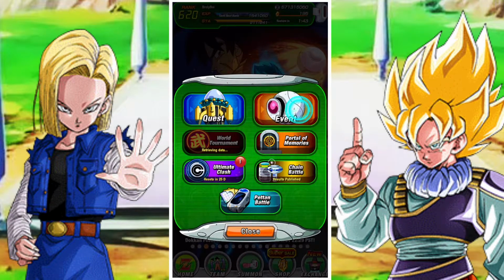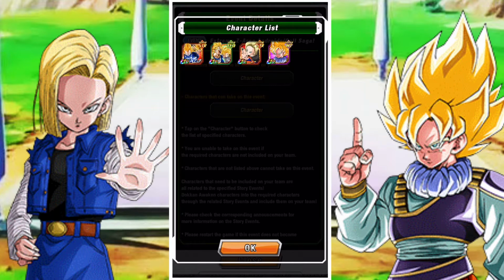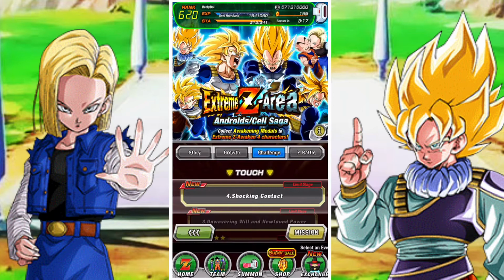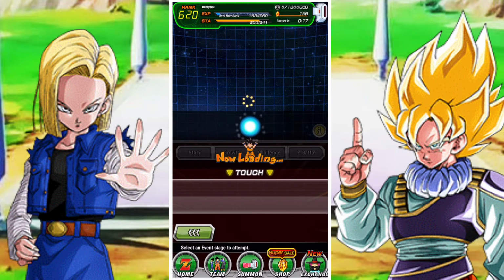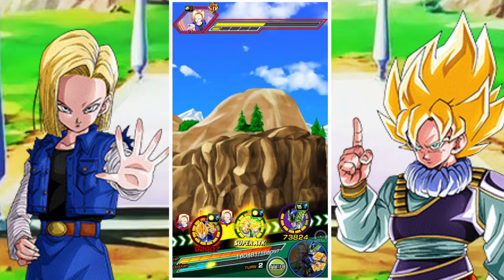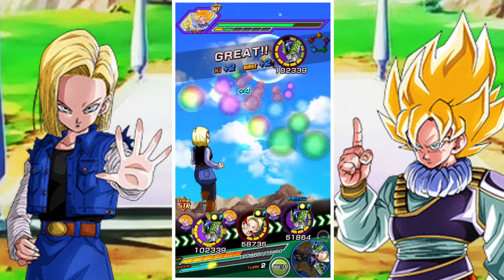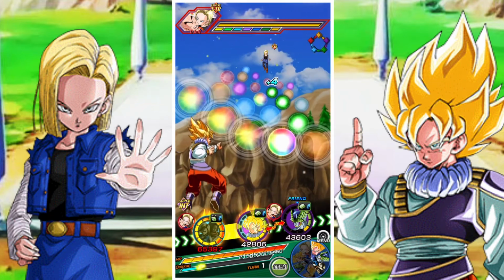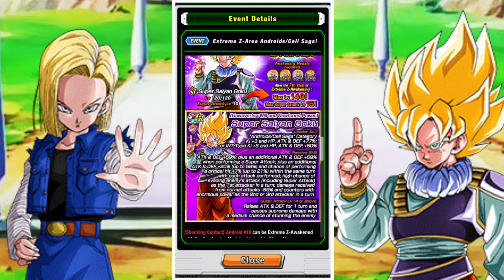ANDROID/CELL SAGA EXTREME Z AREA GUIDE UPDATE: STR ANDROID 18 & INT YARDRAT GOKU: DBZ DOKKAN BATTLE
In this video we take a look at the update to the Androids/Cell Saga Extreme Z Area featuring extreme Z awakenings for two F2P units in the form of STR Android 18 and INT Yardrat Super Saiyan Goku.